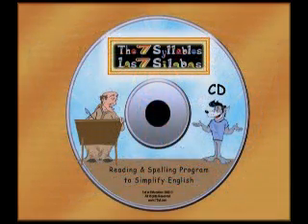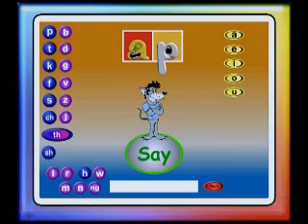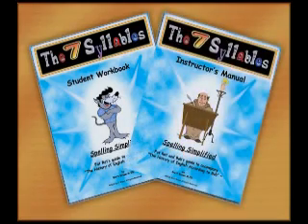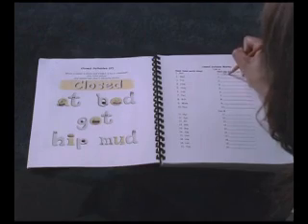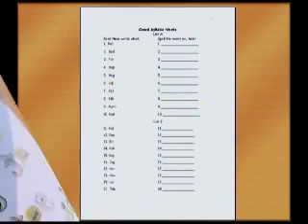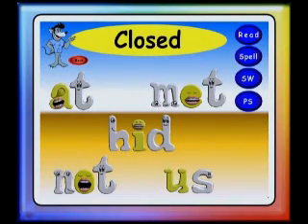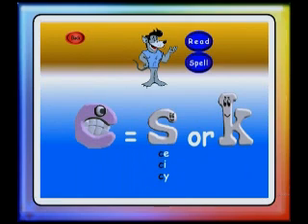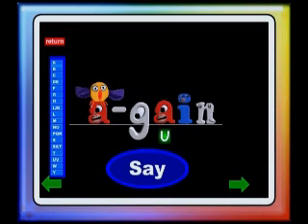7 Syllables Instructions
The 7 Syllables Reading and spelling program will help you master the spelling of English and learn the read the 500 most common words in English.